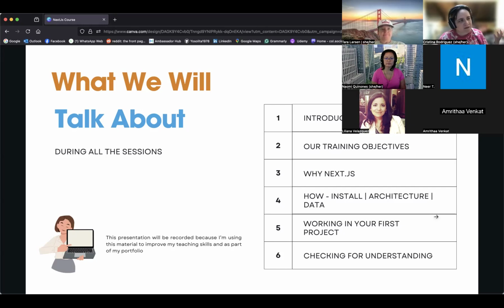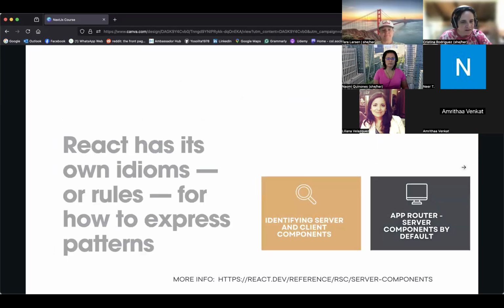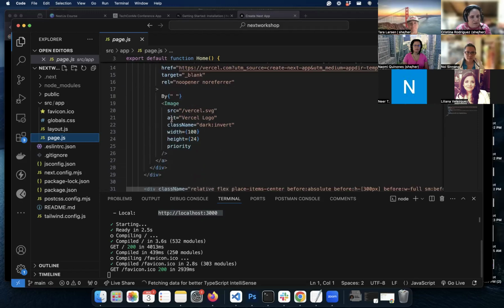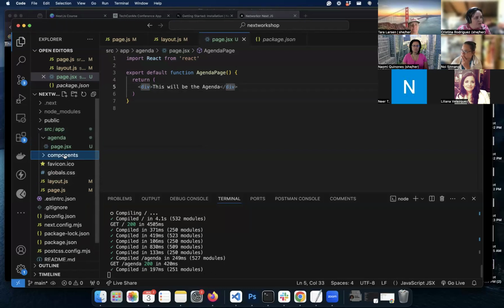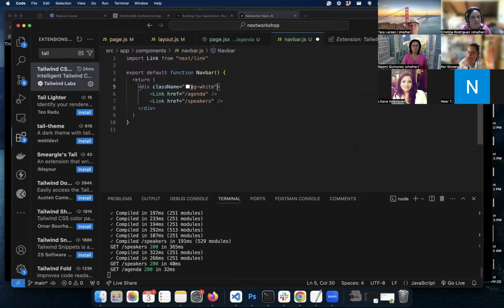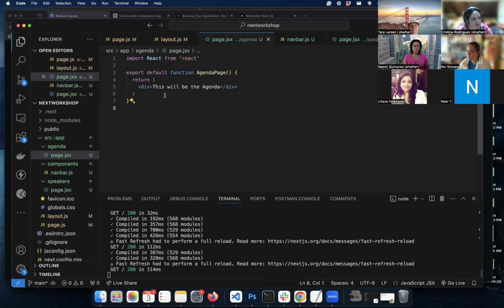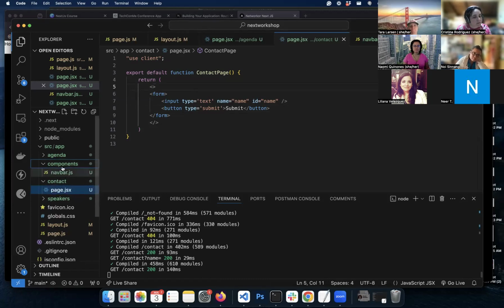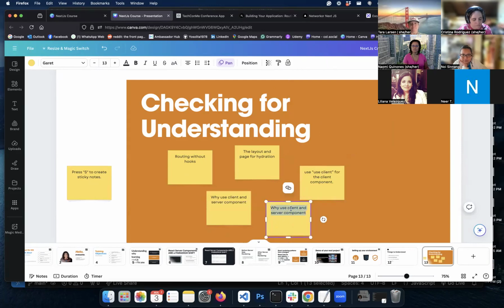Introduction to Next.js: A Hands-on Workshop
In this video, Cristina Rodriguez introduces a course on Next.js, highlighting its simplicity and effectiveness as a React framework. Initially finding Next.js complicated, she now considers it the best option for React projects. The course aims to teach attendees how to install Next.js, understand its architecture, and explore routing and data handling in server components. A template will be provided for personal projects.